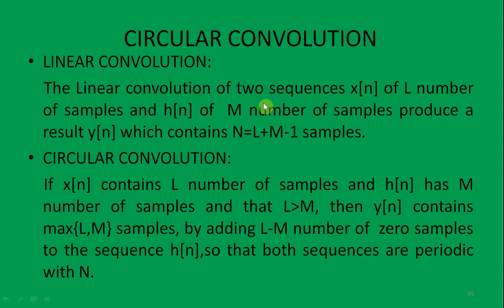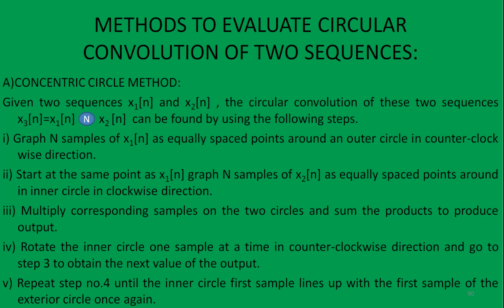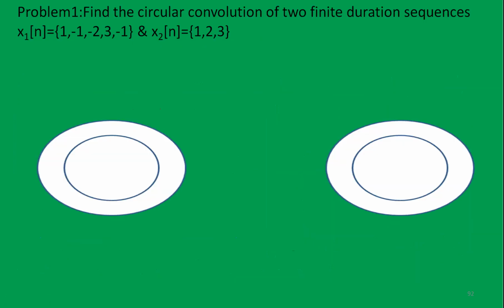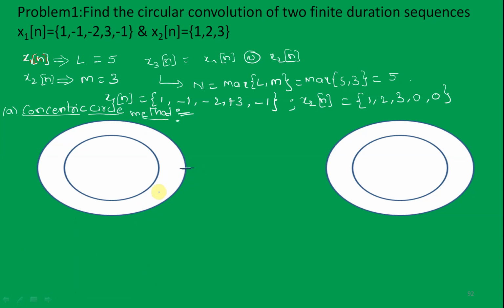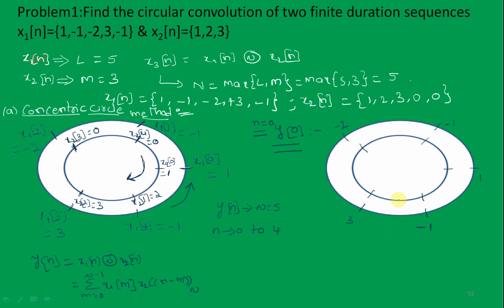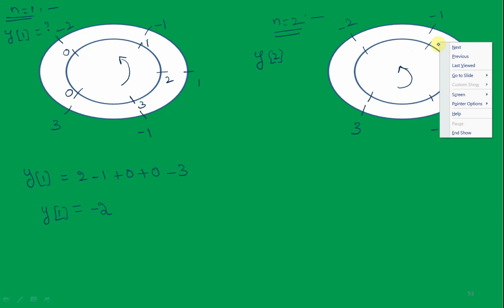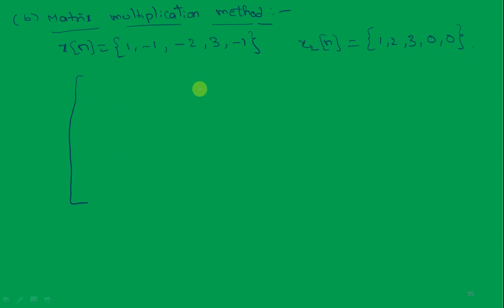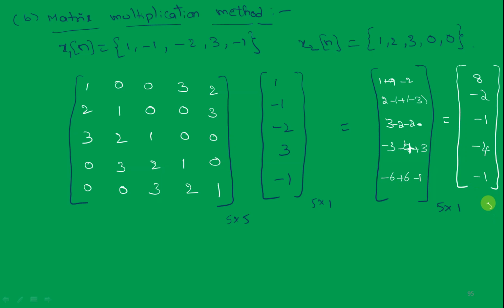UNIT 1 CIRCULAR CONVOLUTION & PROBLEM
DSP: CIRCULAR CONVOLUTION VS LINEAR CONVOLUTION
Problem1:Find the circular convolution of two finite duration sequences x1[n]={1,-1,-2,3,-1} & x2[n]={1,2,3}